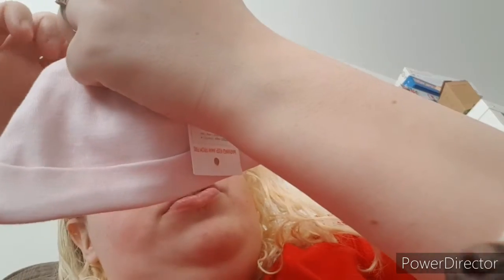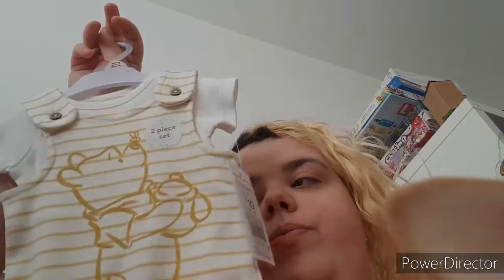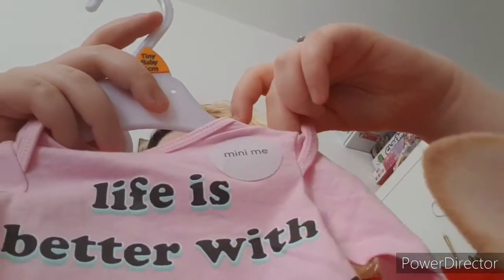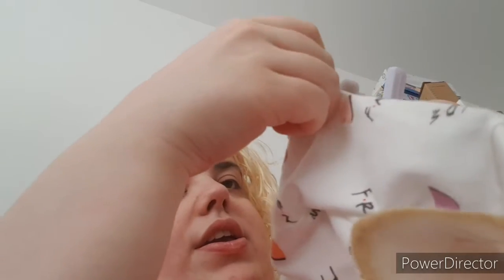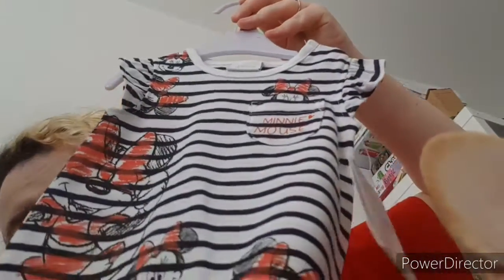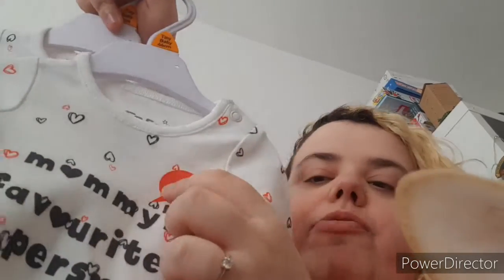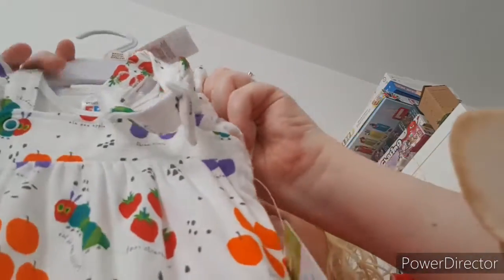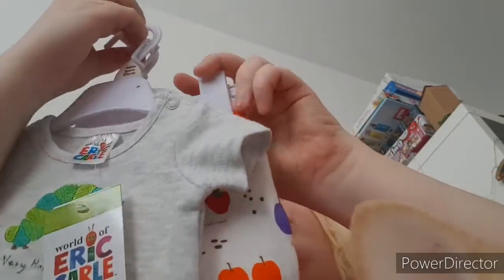weekly vlog 56 Our washing machine broke and we had two power cuts.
This week has definitely been a hectic one for me and Leon.